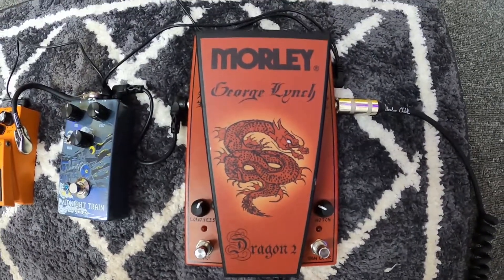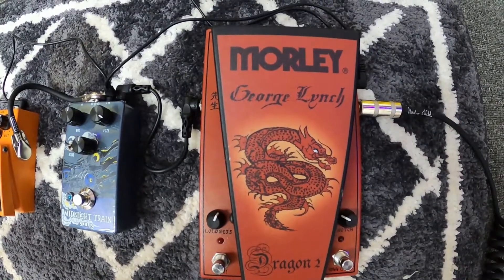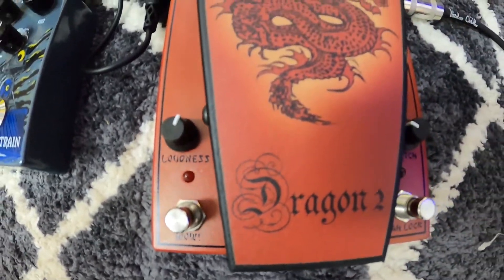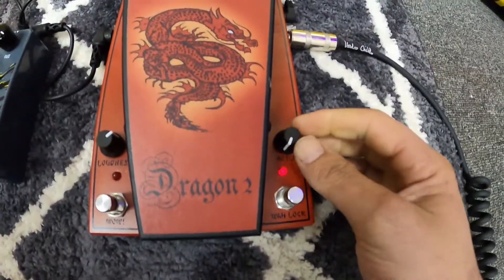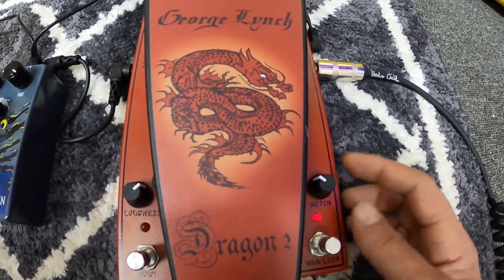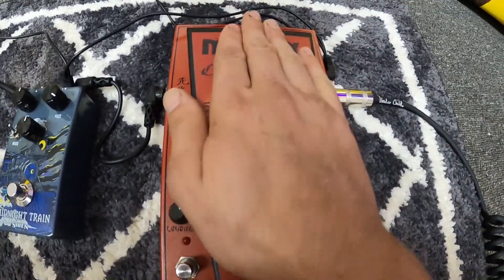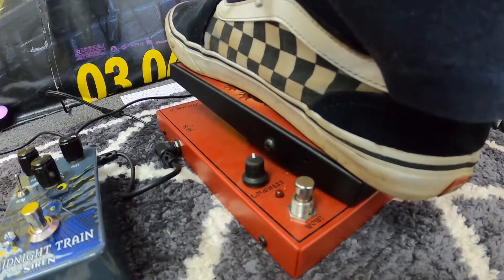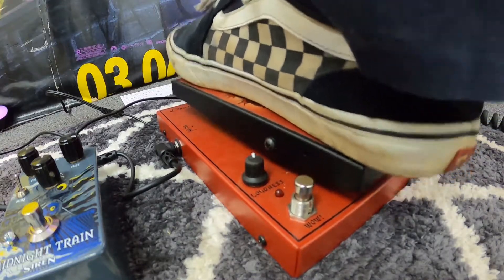Morley Dragon 2 wah pedal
pedal, stompbox, guitar effects, sonic manipulation, modulation, wah pedal, wow pedal, george lynch dragon 2